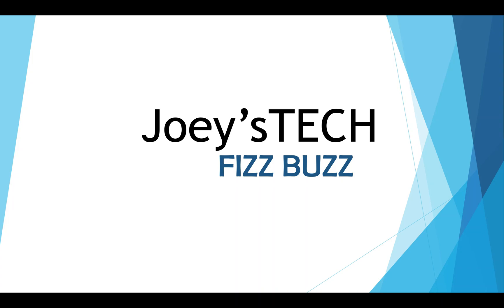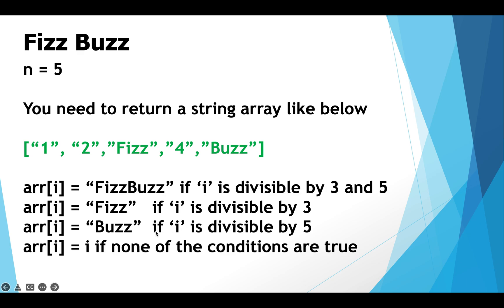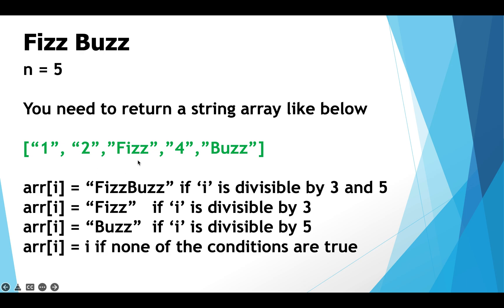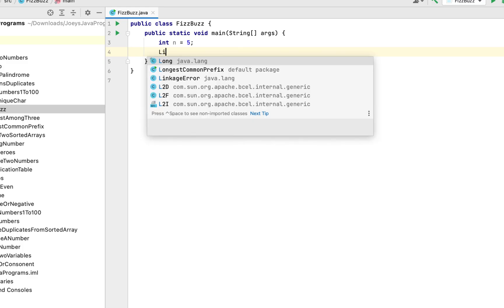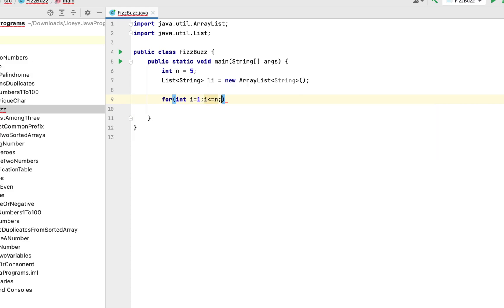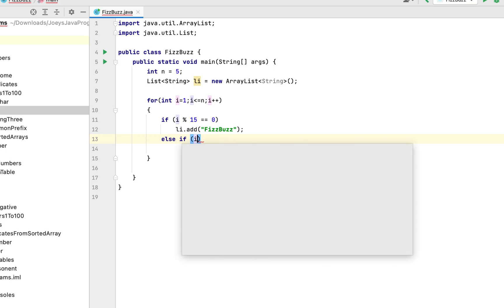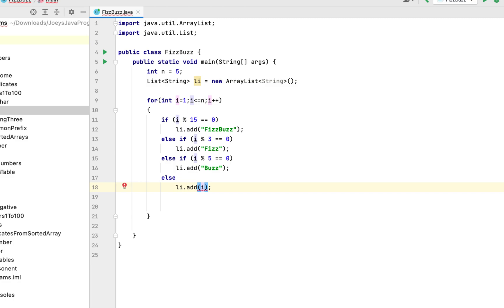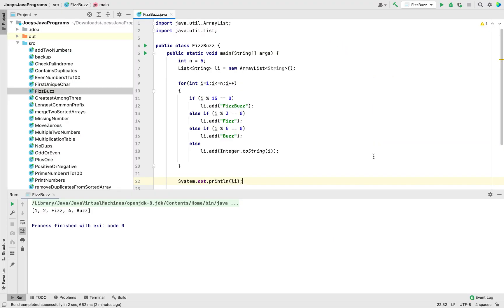FizzBuzz | Leetcode 412 | Java solution explained step by step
Joey'sTECH brings you a complete step by step solution to the problem Leetcode 412 which is 'FizzBuzz'.

The program FizzBuzz in Java uses just one for loop to accomplish the task of finding to create the required string array. The Java program solves this problem of FizzBuzz Leetcode in linear time.

This is one more interesting addition to my array interview questions in Java

I have explained the entire algorithm to solve this problem and the java program step by step.

Also watch -